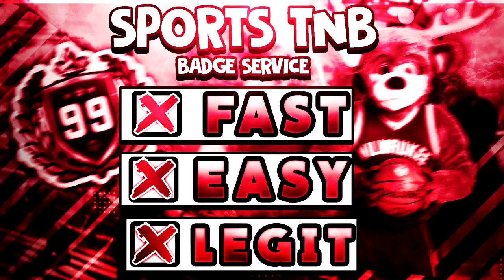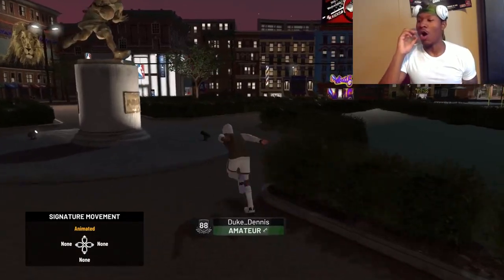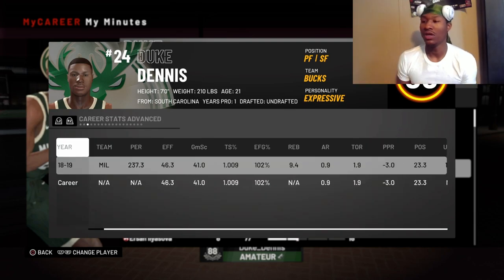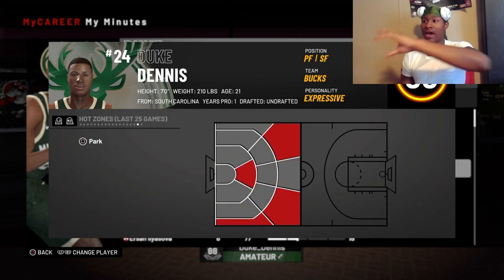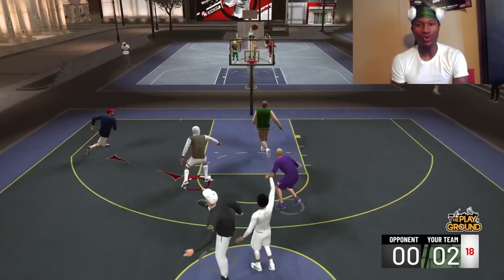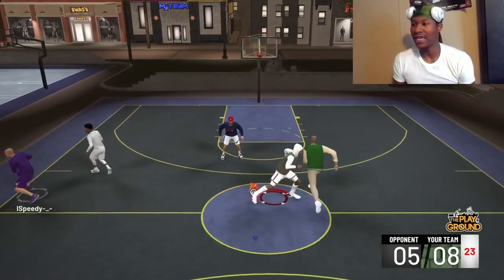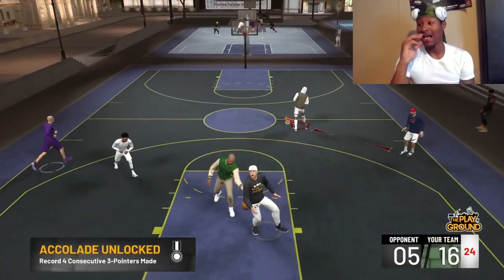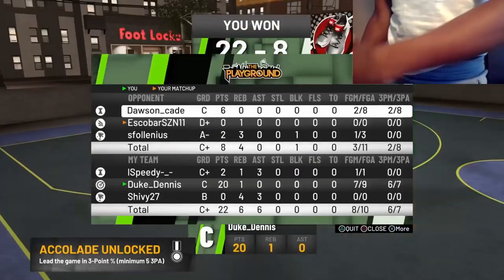HOW TO GET HOTSPOTS IN MYCAREER, MYPARK AND REC CENTER ON NBA 2K19 FAST!